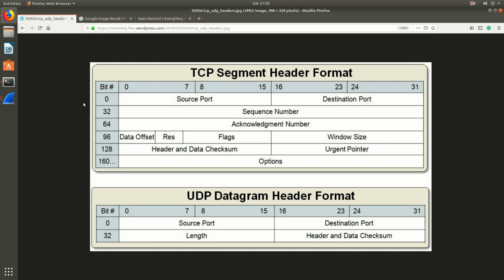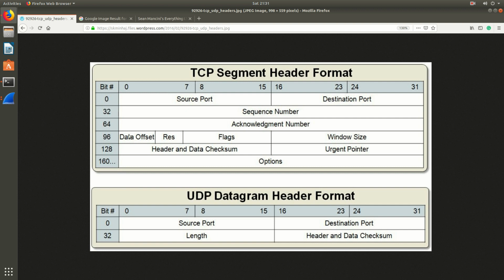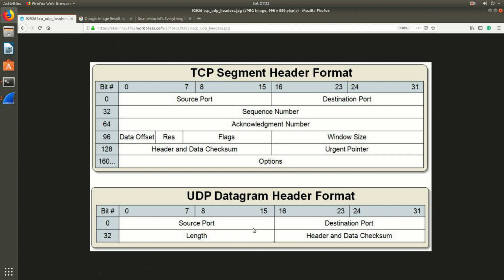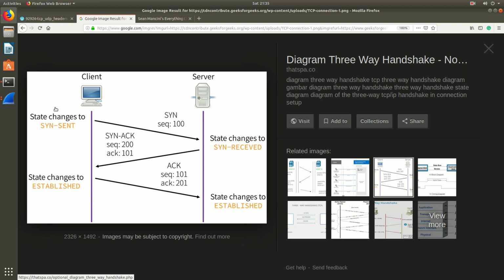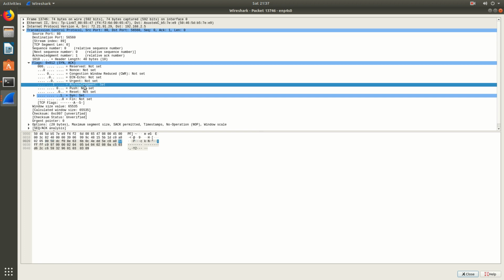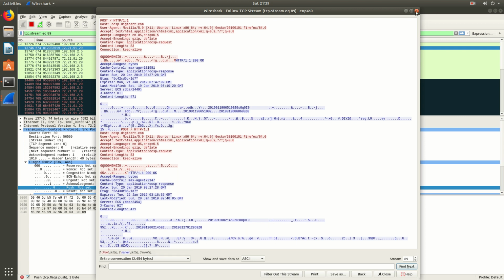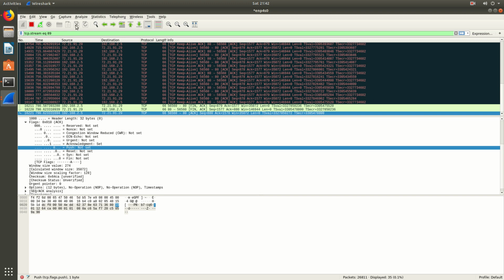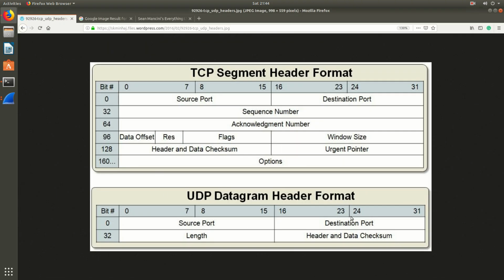TCP VS UDP Indepth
In this video I go over the differnces between TCP and UDP using wireshark

You can also see a full write up  on this subject on my blog @